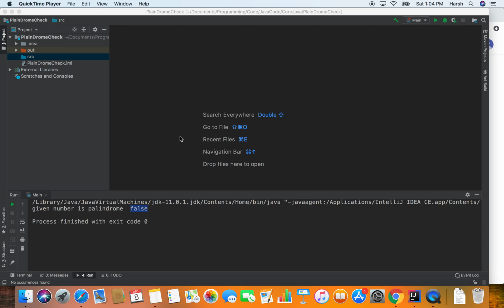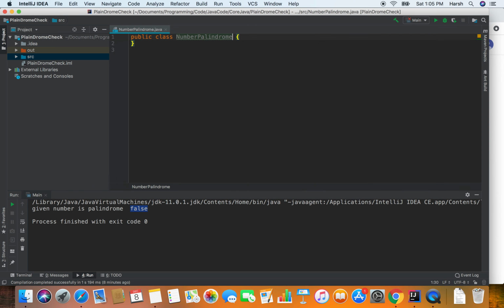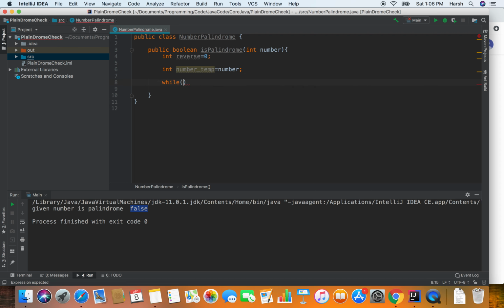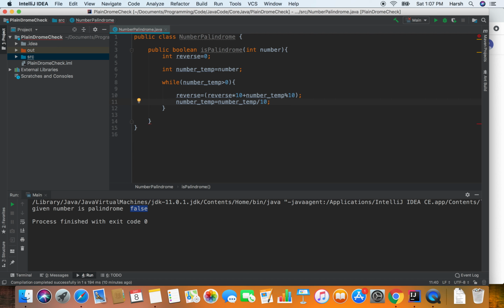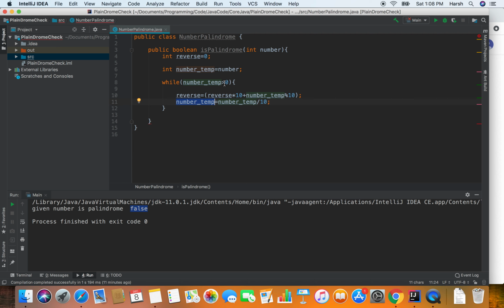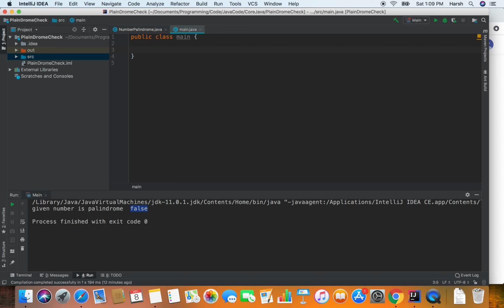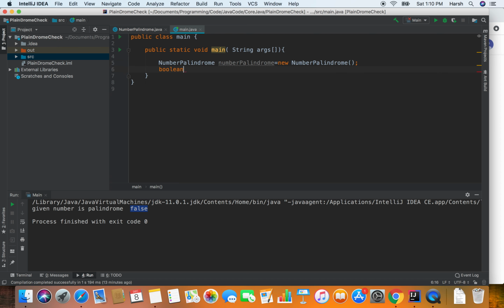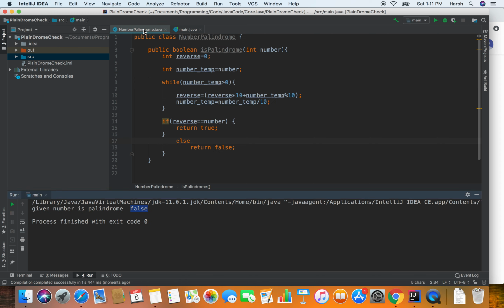Java Tutorial - Palindrome Number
Java interview questions - palindrome